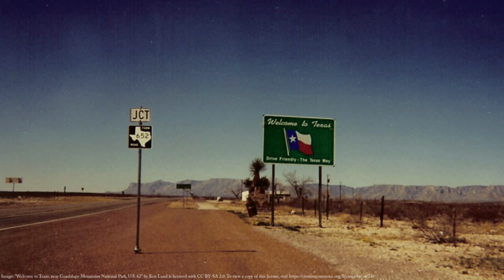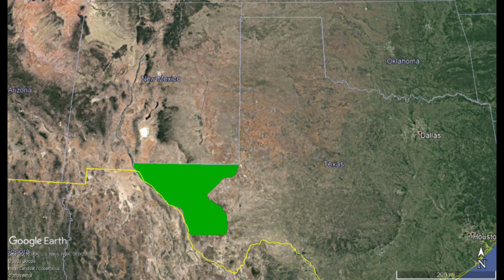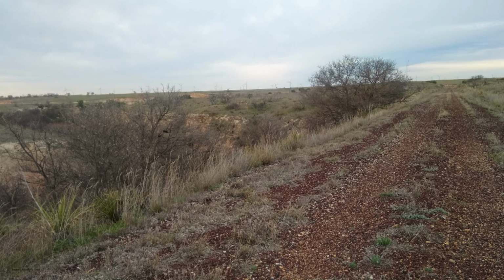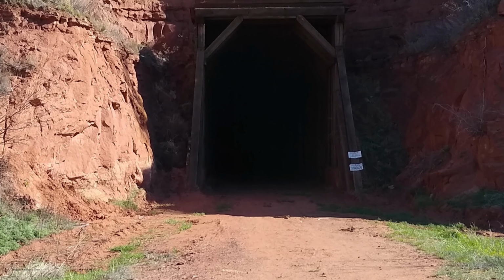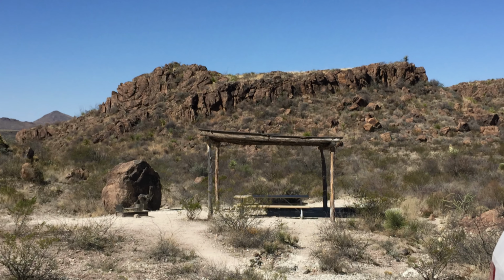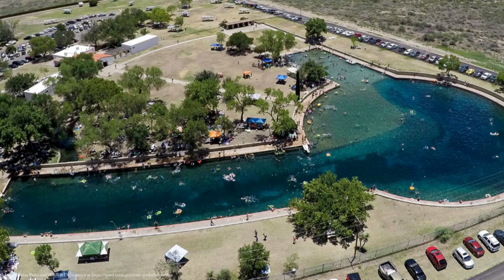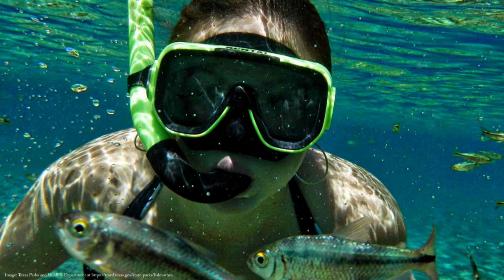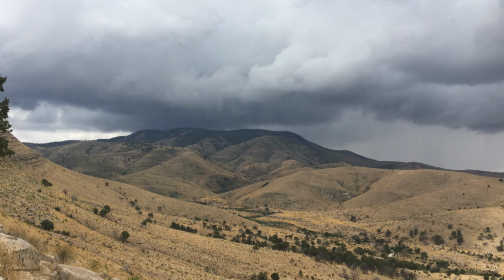Representing West Texas Through State and National Parks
An introduction to the five regions of West Texas and a specific state or national park in each region.

The parks discussed are:
-Caprock Canyons State Park and Trailway
-Devil's River State Natural Area
-Big Bend Ranch State Park
-Balmorhea State Park
-Guadalupe Mountains National Park

I hope you enjoy the video and find it informative and entertaining!

This video was created as a part of a final project for a course and is intended to be complement the information found